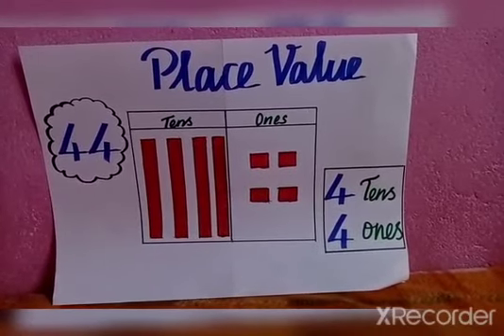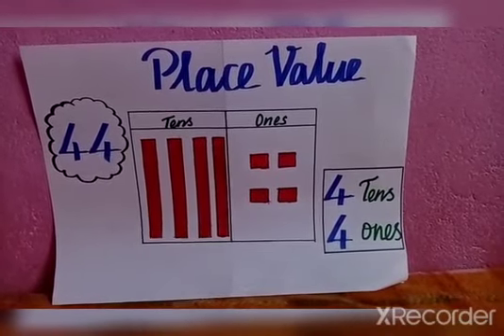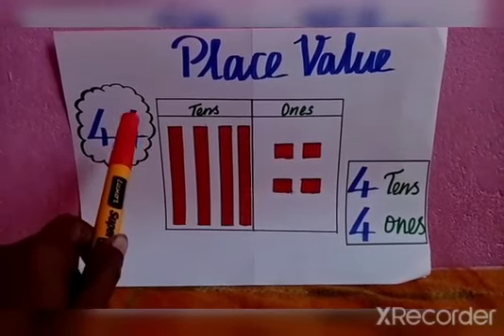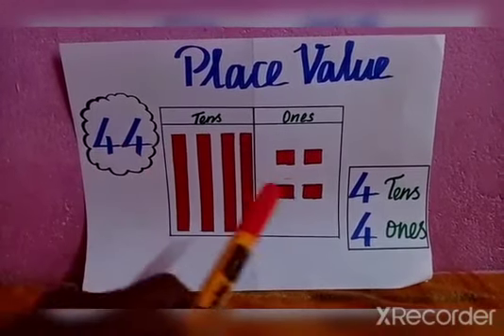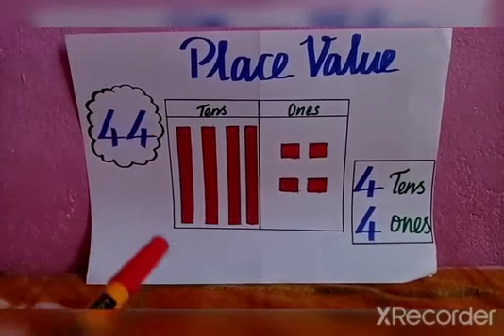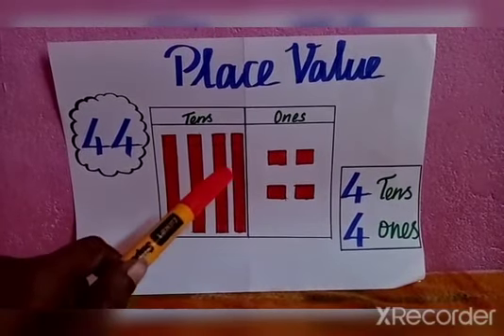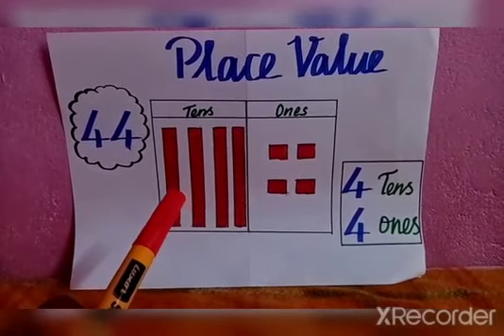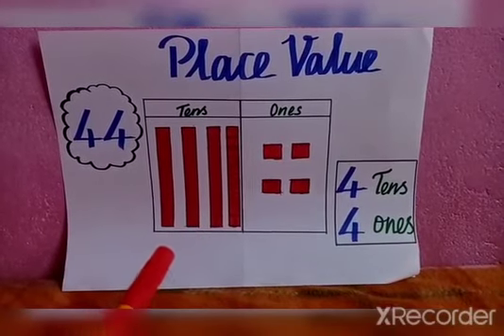Grade 1 Maths Activity 12 06 2020 12 pm